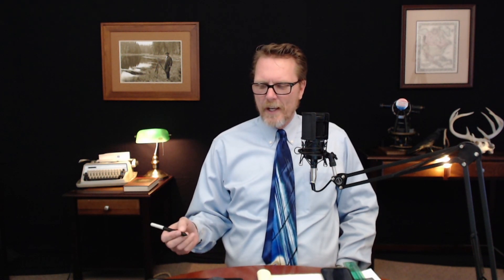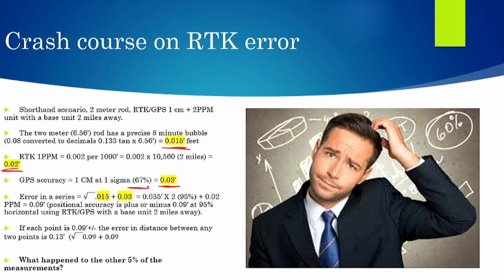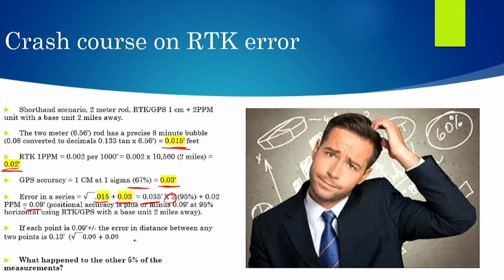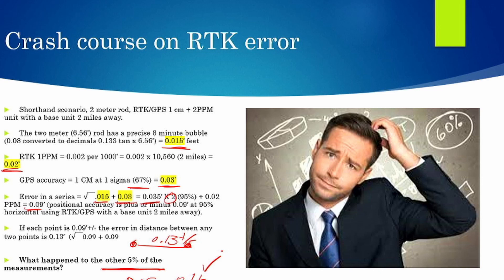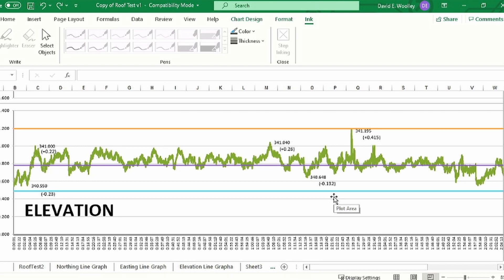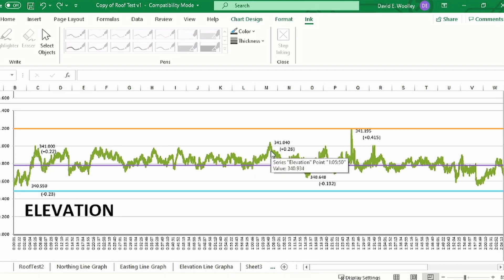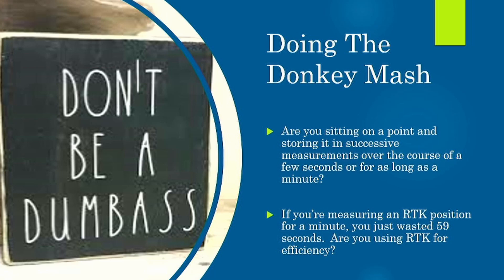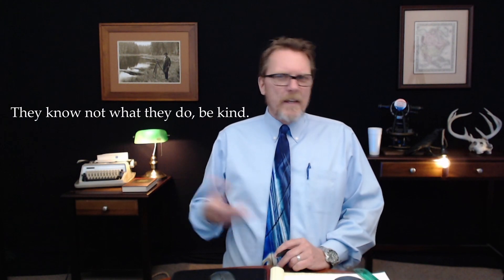Episode 4 - RTK GPS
In this episode, David Woolley, PLS will discuss the use of RTK with GPS and the benefits and shortcomings of RTK with survey measurements.

For more information about the Orange County Chapter of the California Land Surveyors Association or to join the Chapter, please